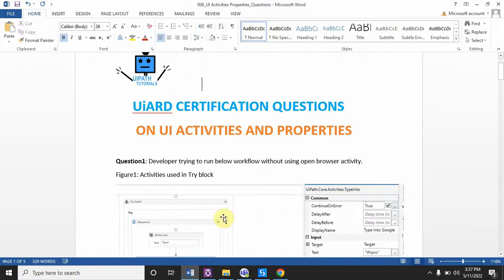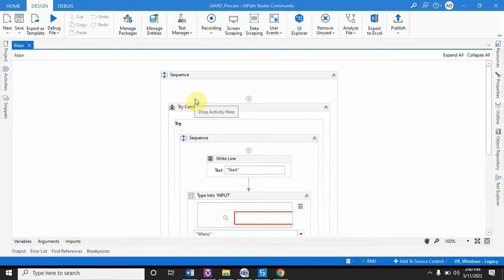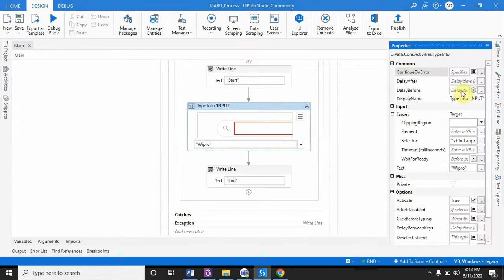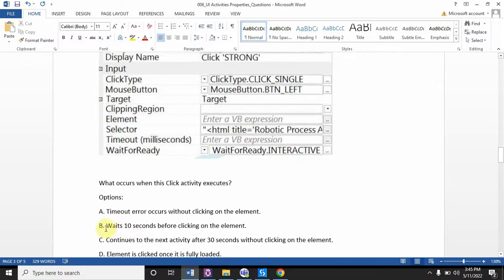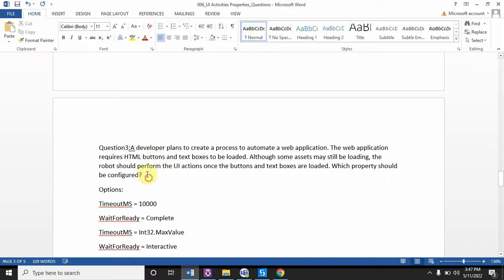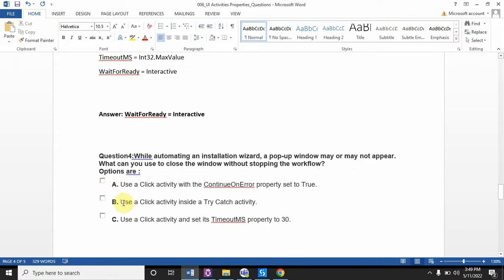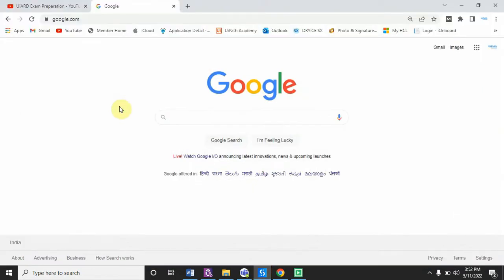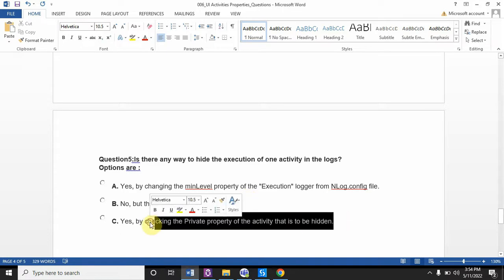UiARD Questions on Activities and Properties - Session 9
This video covers questions asked in UiARD Exam on Activities and Properties.